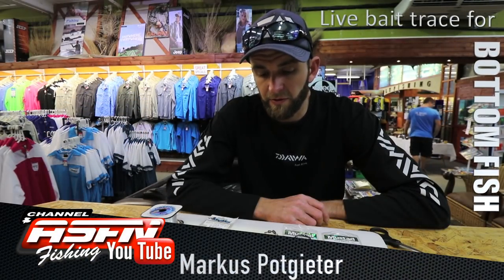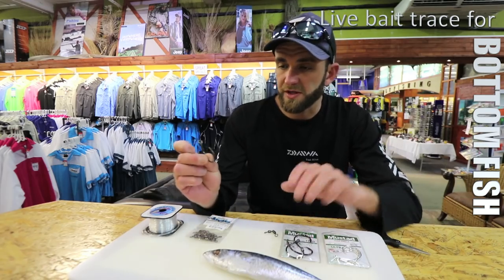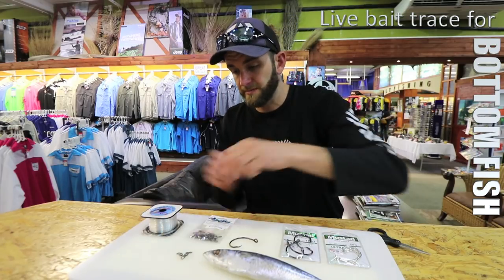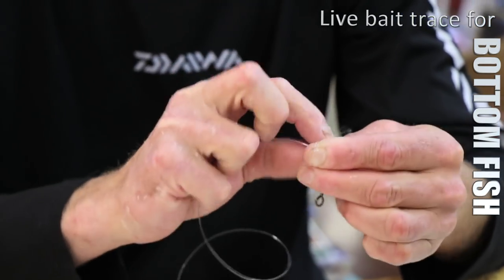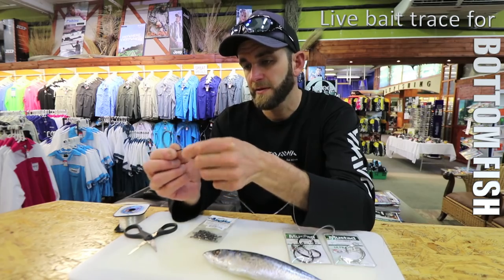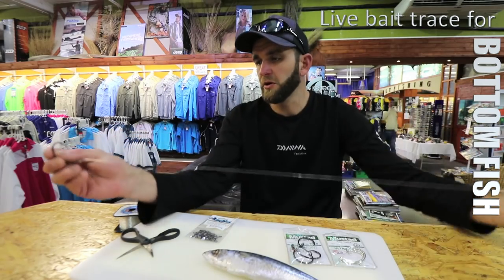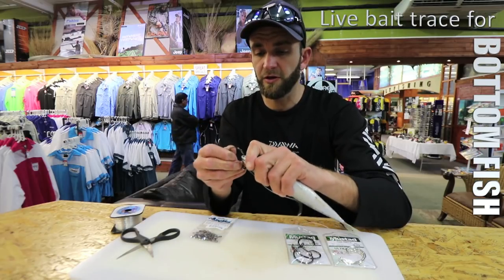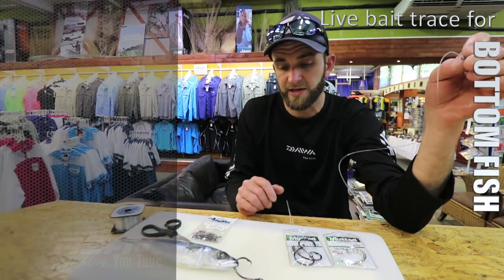Live Bait Trace for Bottom Fish | ASFN Baits & Traces